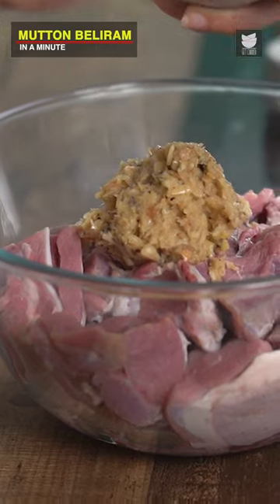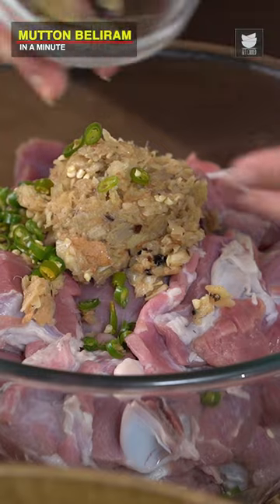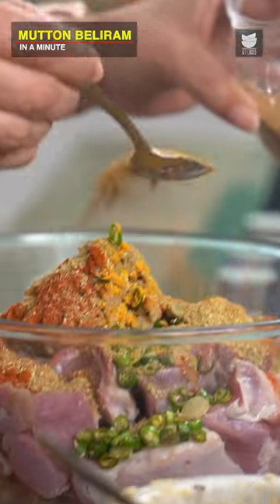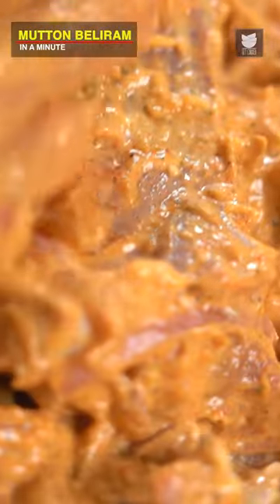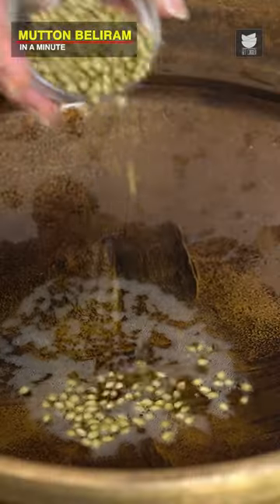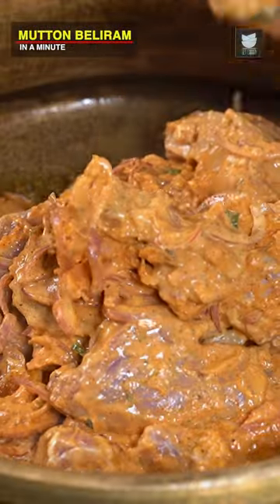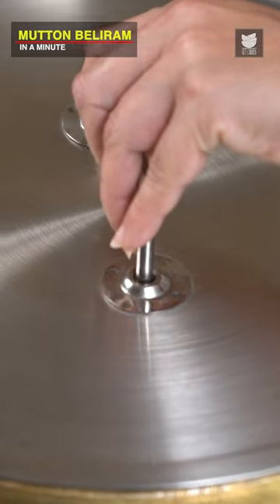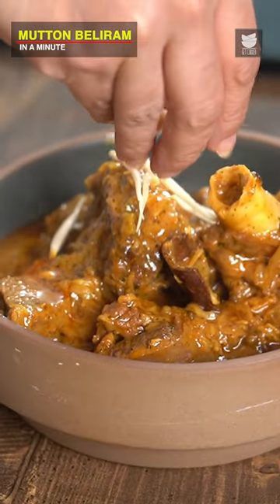Mutton Beliram Recipe | How To Make Punjabi Style Mutton Beliram |Gosht Beliram#muttonrecipe#shorts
Meat Beliram Or Mutton Beliram is a mouth-watering delicacy of the Punjabi cuisine and was curated by Chef Beli Ram, who was the head cook in the kitchen of Maharaja Ranjit Singh.
Try this delicious main course recipe and enjoy with your loved ones!